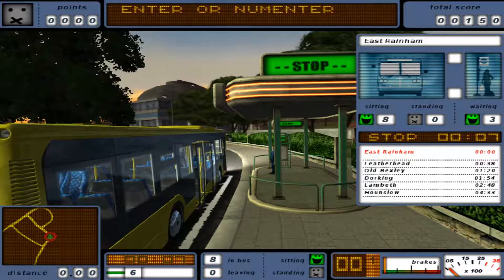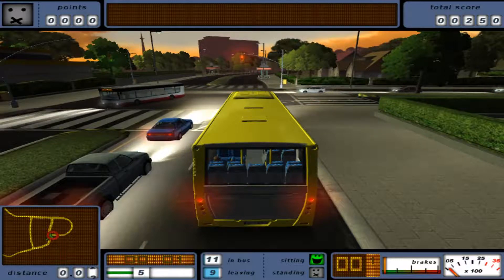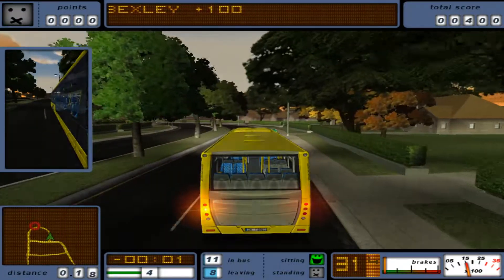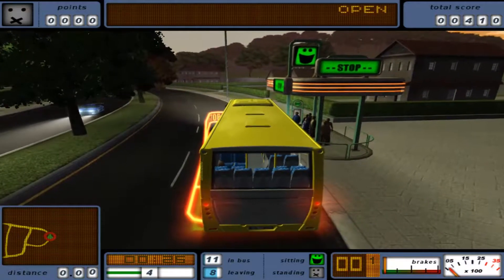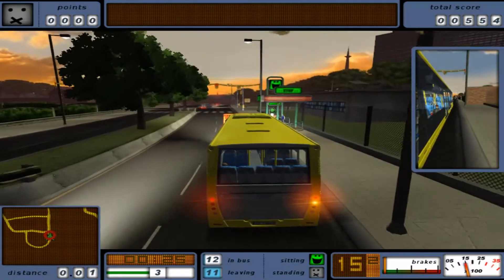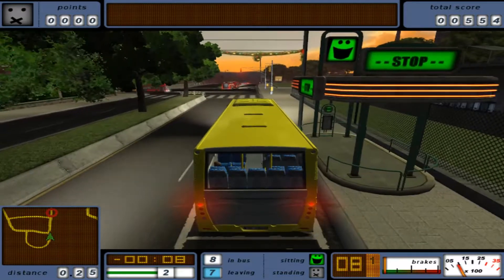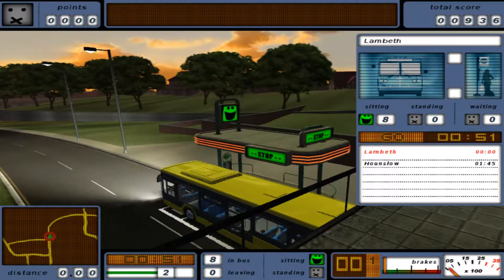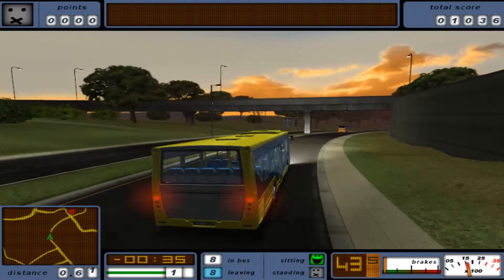Bus Driver Season 2 Episode 2